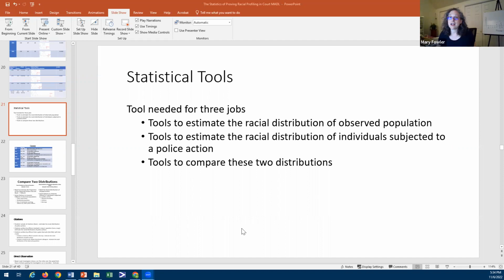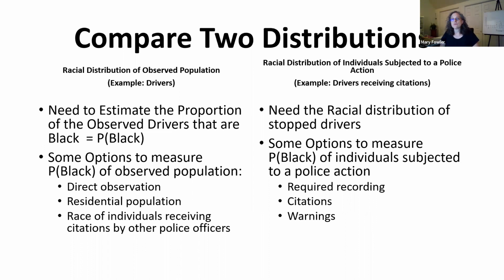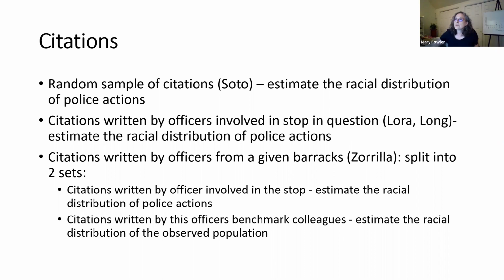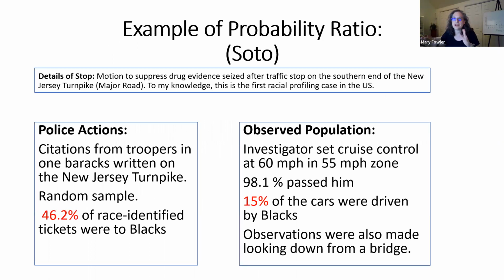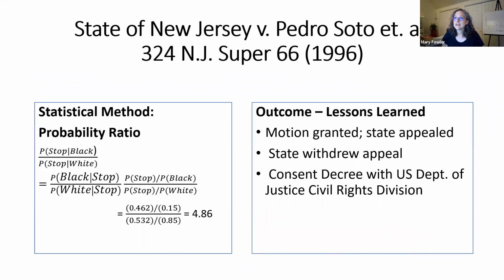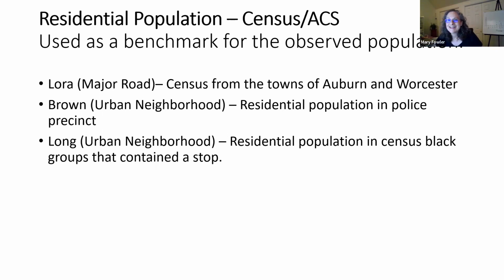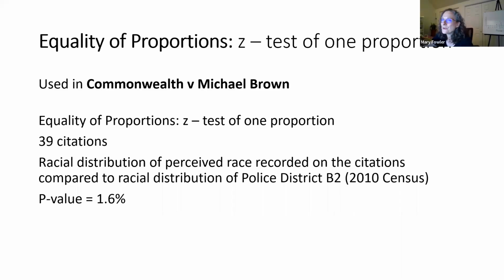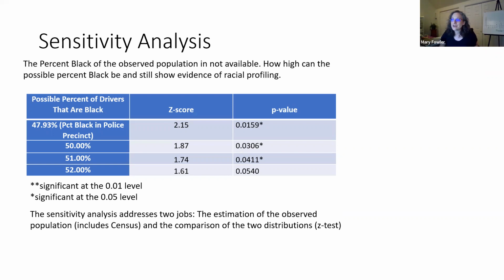Proving Racial Profiling Part 3: Citations, Direct Observation, Residential Population, Sensitivity